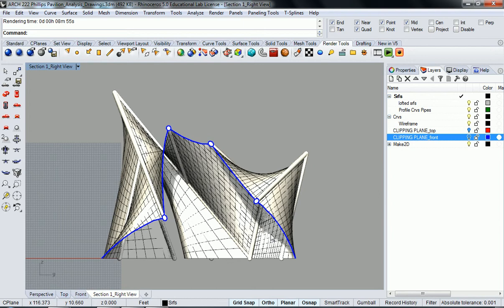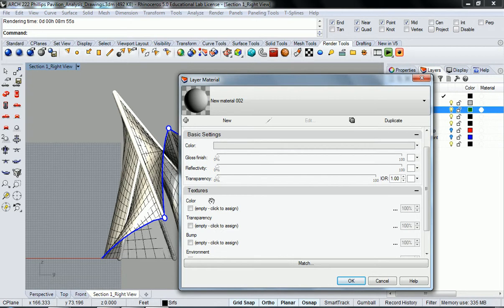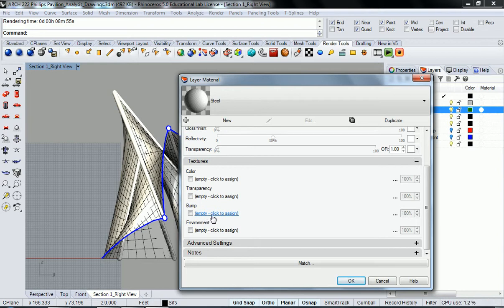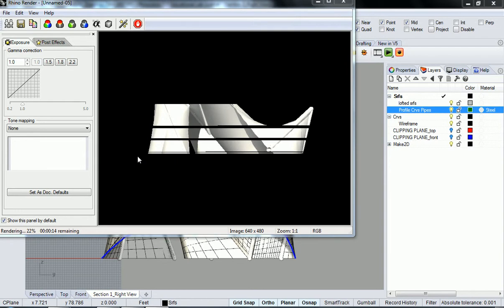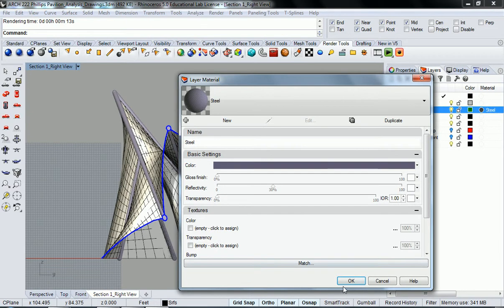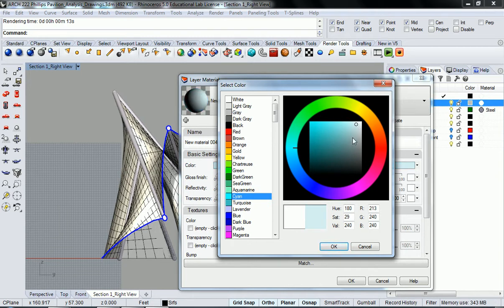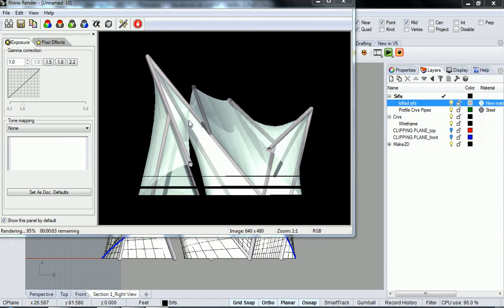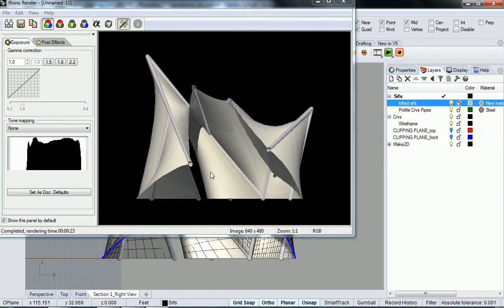125 - Rhino - Phillips Pavilion Analysis Drawing Render Setup 04